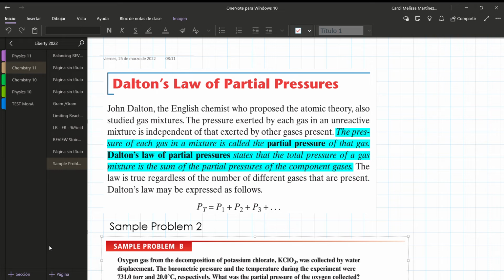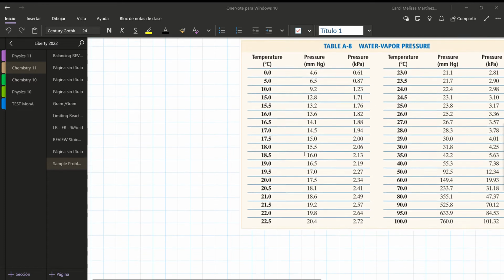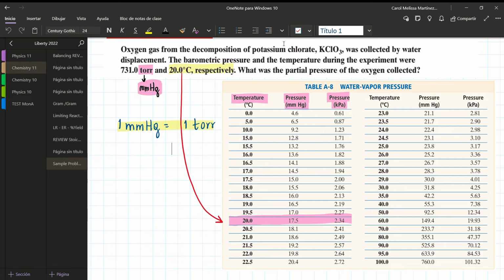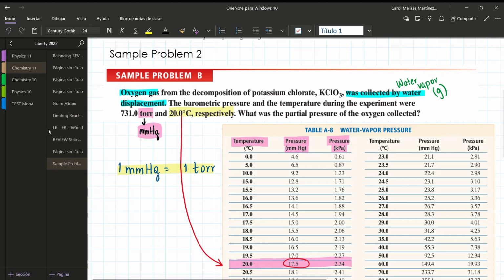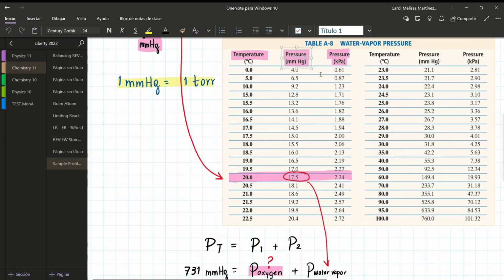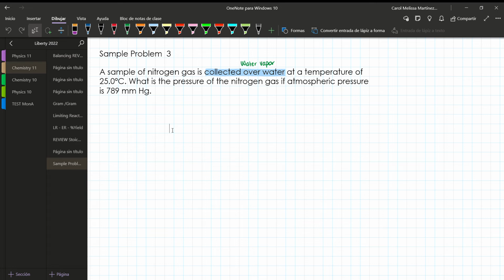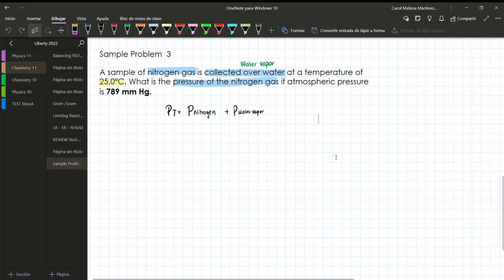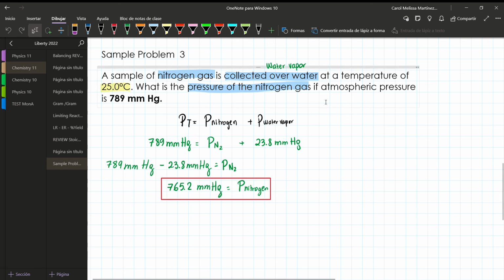Dalton's Partial Pressures Law